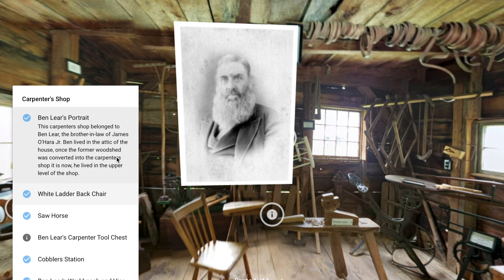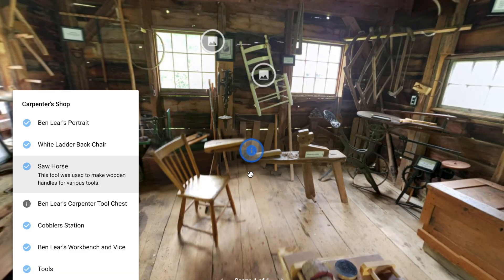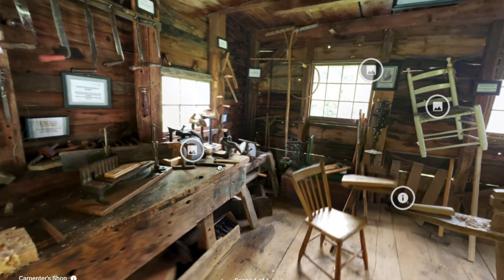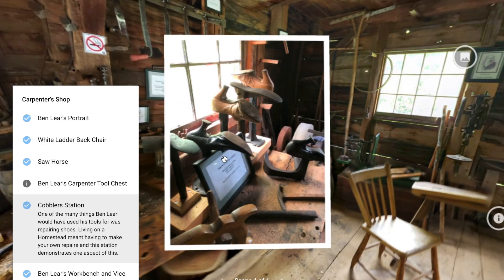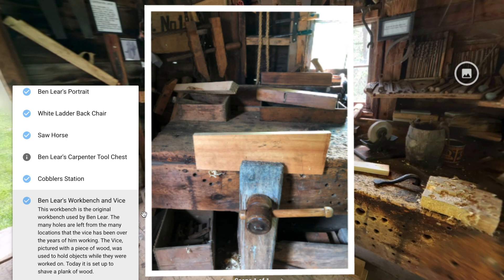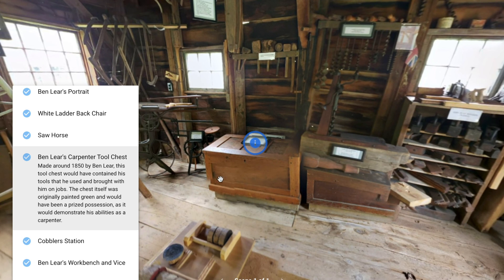O'Hara Carpenter Shop Guided 360 Tour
Come along on a guided virtual tour of the Carpenter's Shop at O'Hara Mill Homestead and Conservation Area.